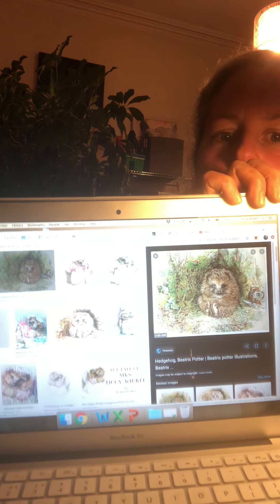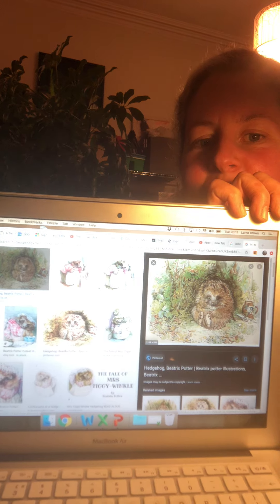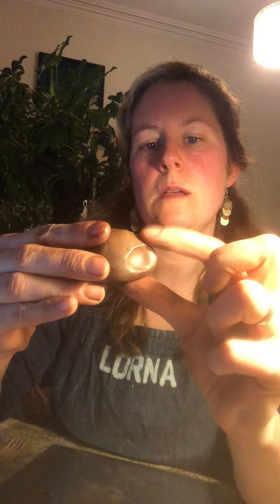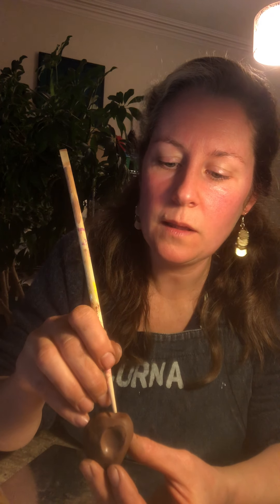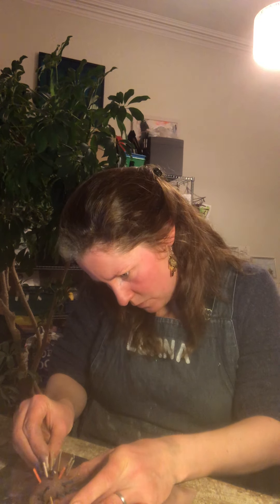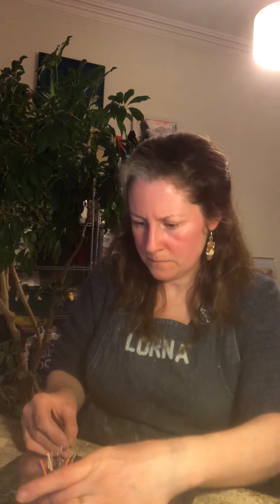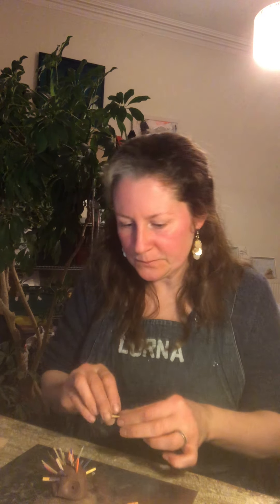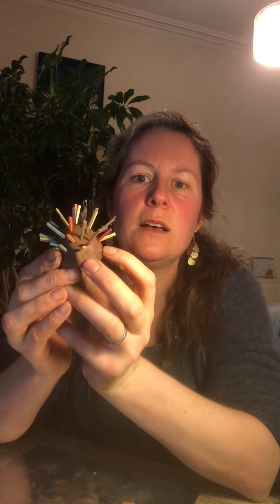Clay hedgehog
Inspired by Mrs Tiggy Winkle, a hedgehog drawn by Beatrix Potter we are making a simple clay hedgehog.